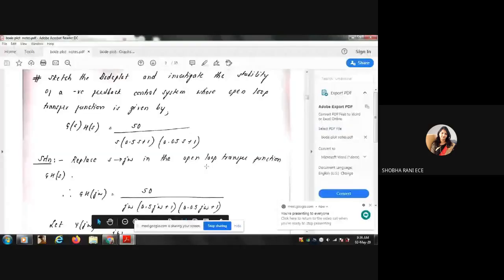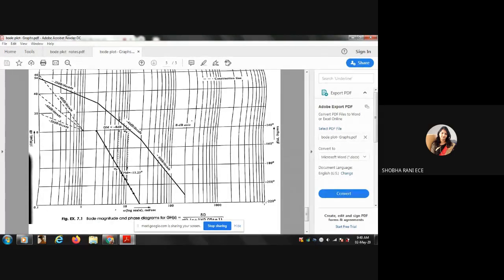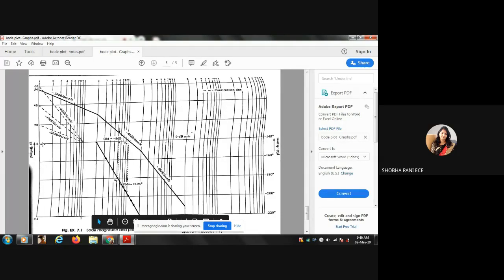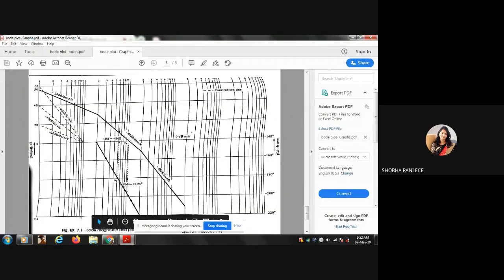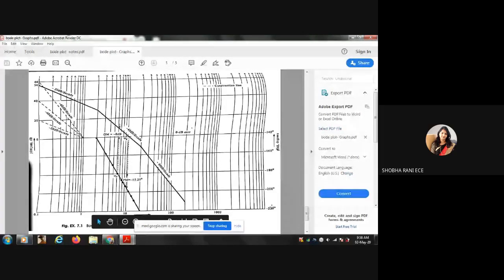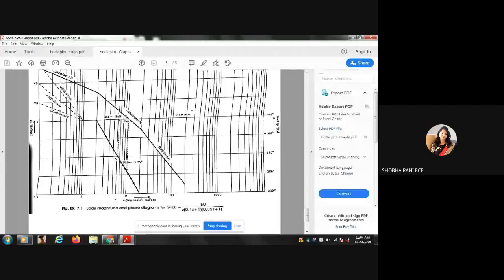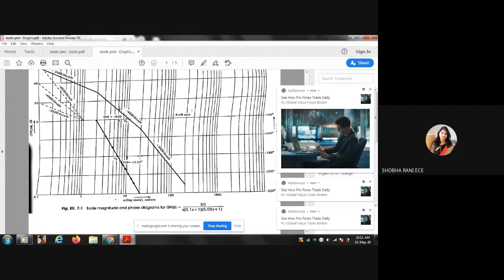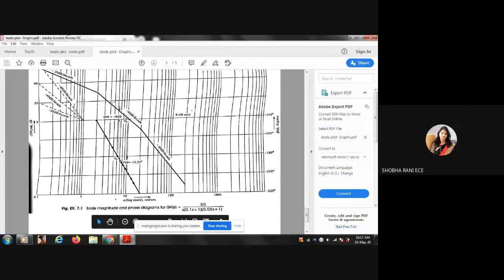Bode plot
To sketch the Bodeplot